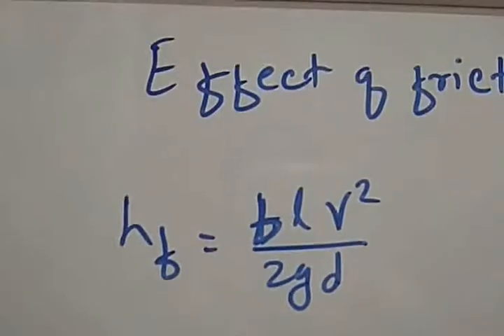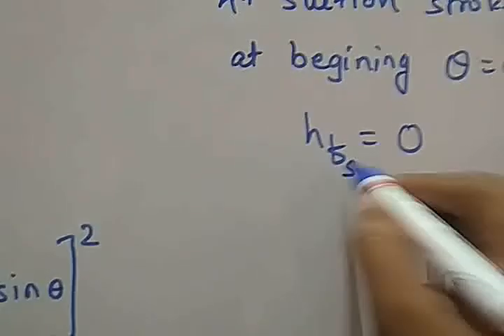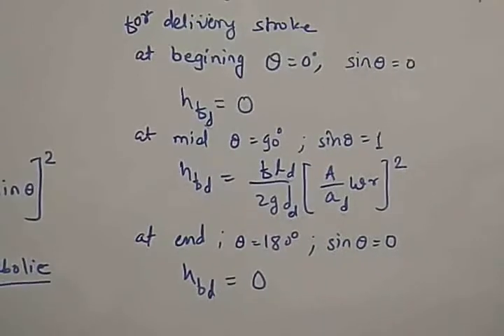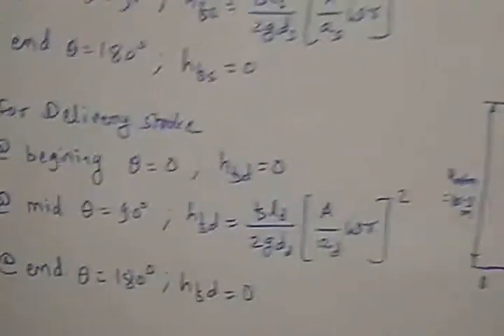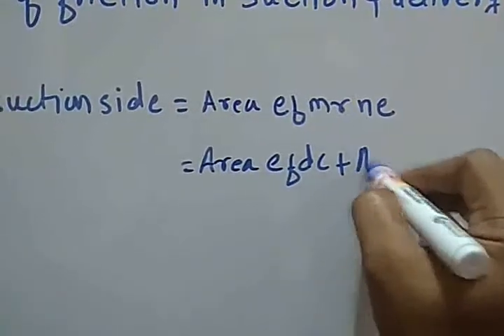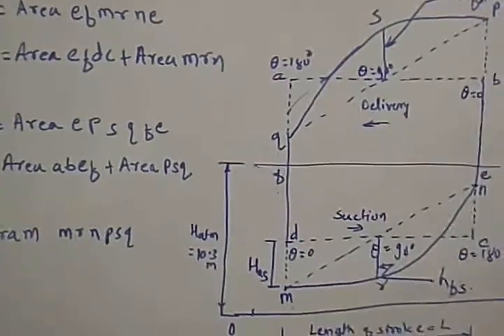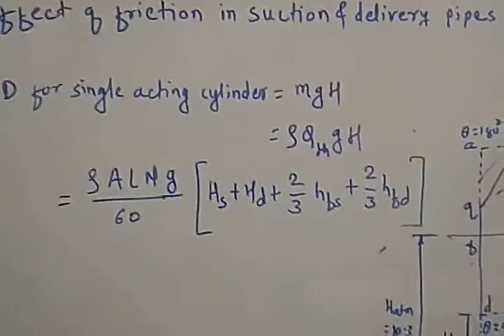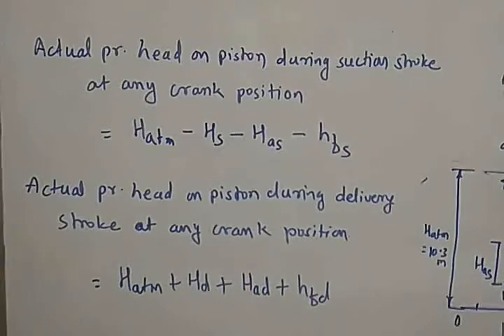Lecture 9 - Effect of friction in pipes on indicator diagram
Reciprocating pump